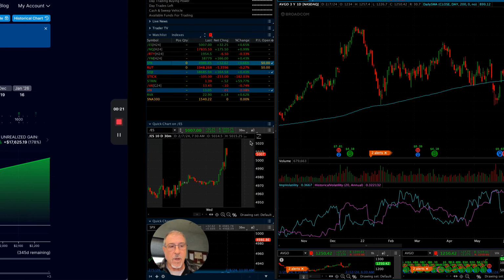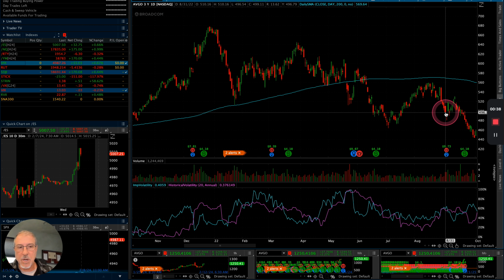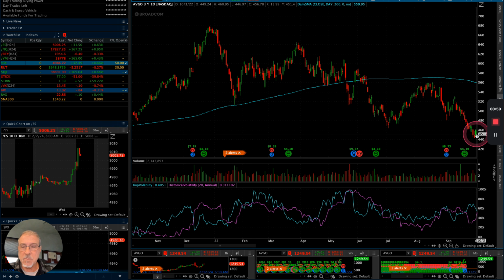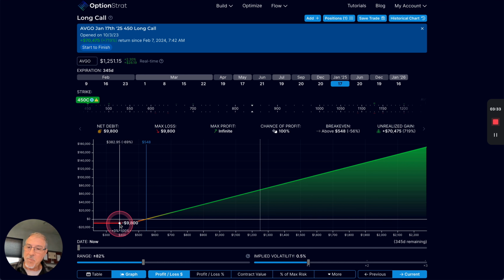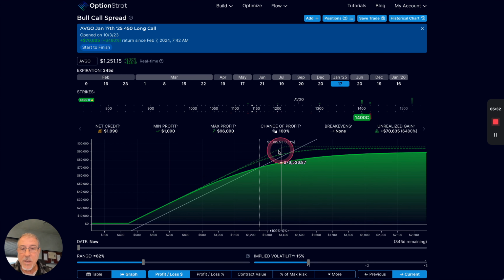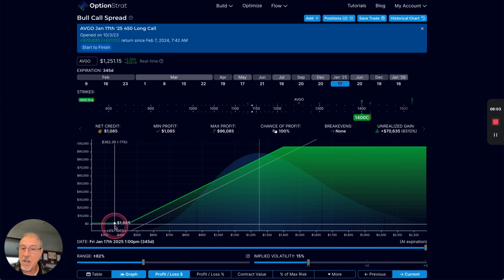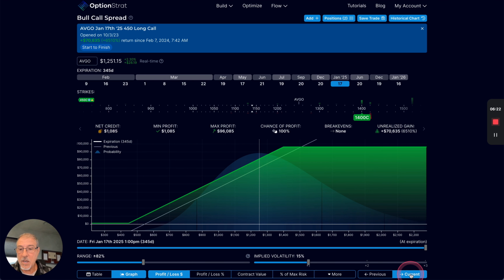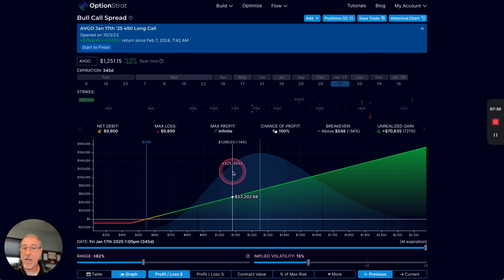Long Stock vs Long Call AVGO Case Study